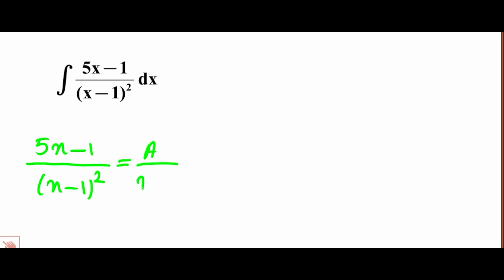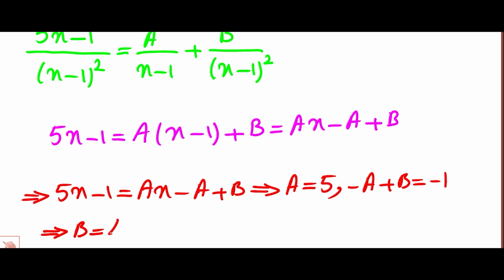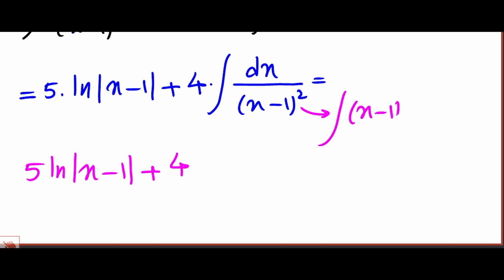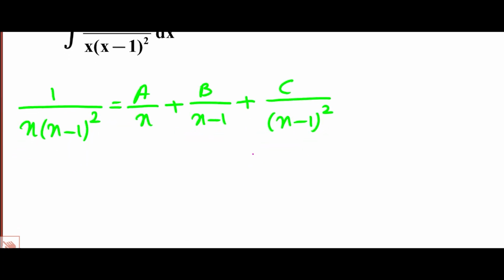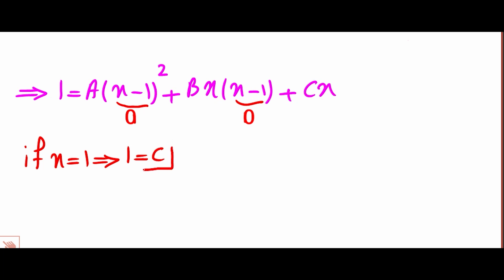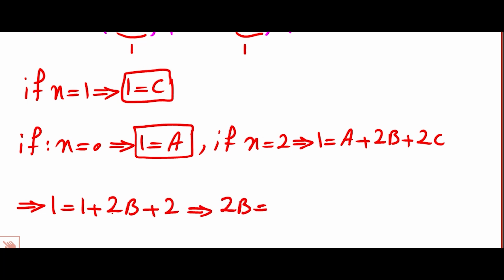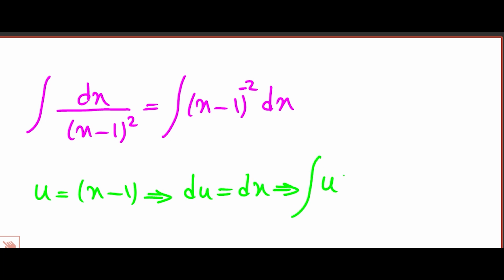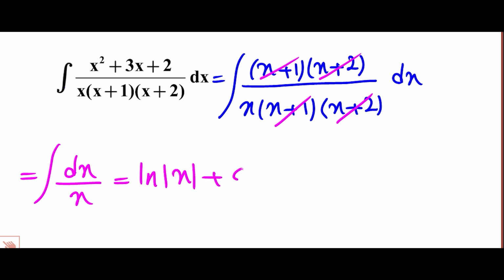How to Solve Partial Fraction Integrals | Step-by-Step Calculus Example - Session 30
Are you learning integration techniques in Calculus? In this lesson, we'll solve a challenging rational integral using the Partial Fraction Decomposition method, one of the most important techniques every Calculus student should master.
Starting from the original integral, you'll learn how to decompose the rational expression into simpler fractions, determine the unknown constants, and integrate each term step by step. Instead of memorizing formulas, you'll understand the reasoning behind every step, making it much easier to solve similar problems in exams and assignments.
This lesson is part of a complete Calculus course covering integration methods, derivatives, limits, and advanced problem-solving strategies. Whether you're a university student, an engineering student, or preparing for a mathematics exam, these examples will help you strengthen your integration skills and build confidence.
New Calculus lessons are uploaded regularly, and each lesson builds on the previous one to help you master mathematics from the basics to advanced topics.